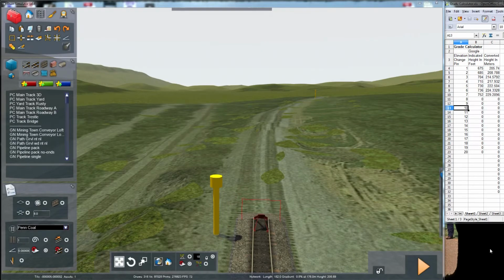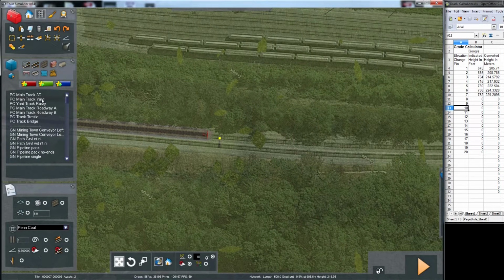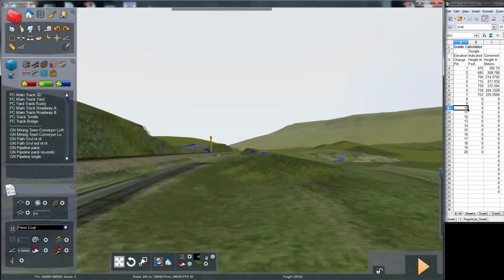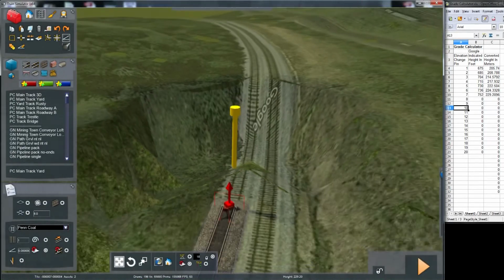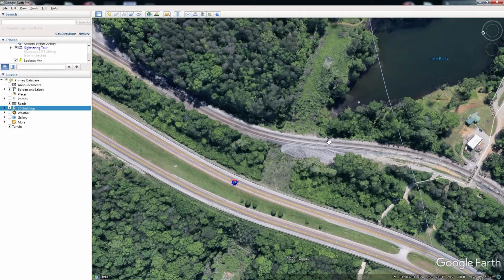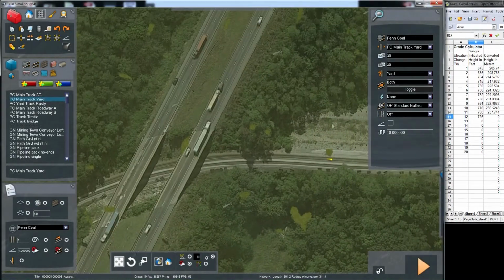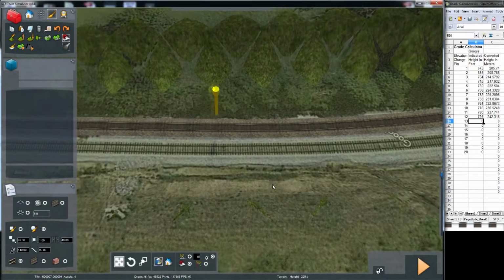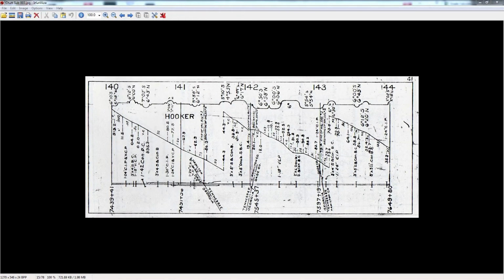Train Simulator Route Creation Tutorial 007 More Track On Grades Using Google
Hello, Welcome to my seventh tutorial on route creation in Train Simulator 2021. My tutorials are long and that's just the way it is folks! This tutorial will be a continuation of my Tutorial 006 about laying track using Google Earth to set the track elevations and grades.

This is a basic tutorial series where I talk about the methods I used to create my own route in the simulator. As we go along I discuss how I planned that route, materials and visual aids that I needed, and tips to make it easier for you to do the same on a route of your own. Please enjoy and leave a polite comment and any constructive criticism or suggestions you might have. I won't promise to answer everyone's questions, but I'll try and help or offer another tutorial that might. REMEMBER, I am not responsible for any issues you create on your computer or gaming platform. Use caution when editing or changing game parameters.

There are two methods I use to set the gradients on my route creations. Here, I am discussing using Google Earth to acquire the elevations needed to create the proper grades for the route. In a future tutorial I will describe using real railroad profile charts to create the route. Not every railroad's profile charts are in public domain, so it is important to understand how to create using the Google Elevations.

As always, I recommend patience creating a route and watching tutorials on the web to learn the basics before you attempt to create a route. You can learn about some of the pitfalls and problems by learning from others. In the end, some time invested at the beginning will save time over the long haul. I encourage you to watch my earlier tutorials, which are admittedly long, but I think will help you create. I'm not monetized on YouTube so I'm not getting rich encouraging you to watch.